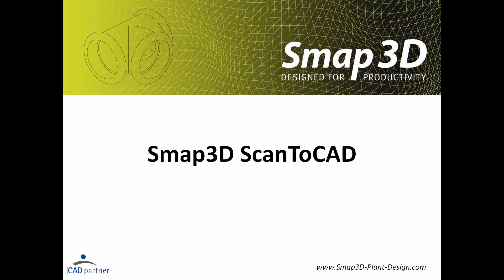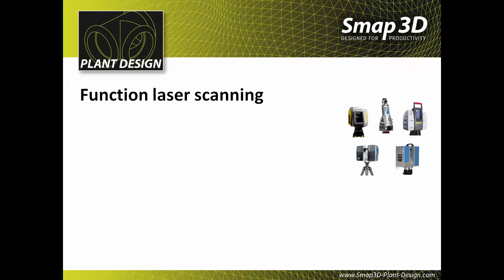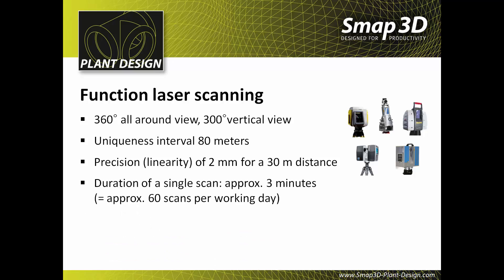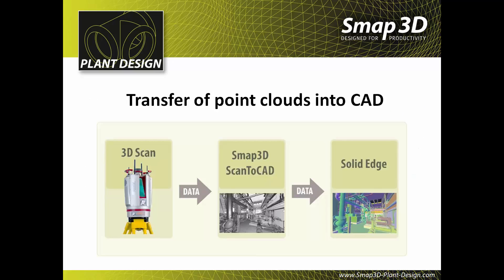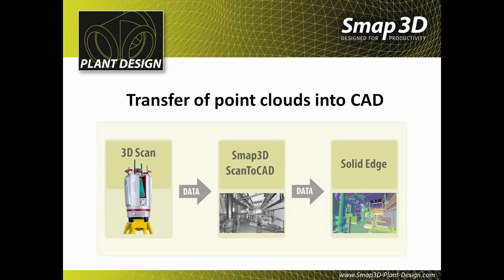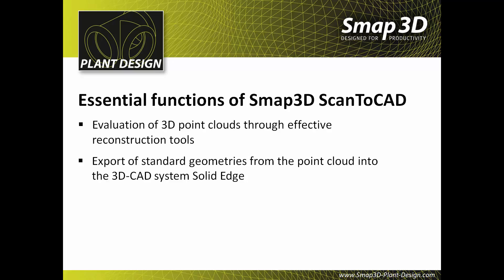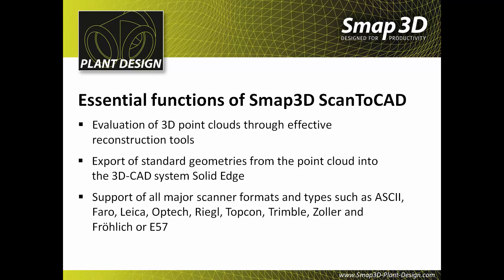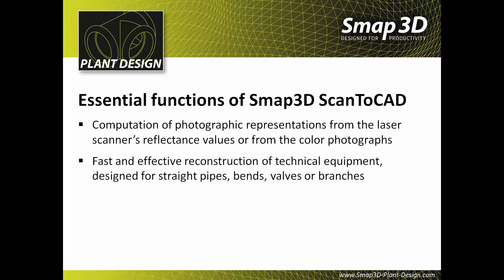Smap3D ScanToCAD for Solid Edge (english)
Smap3D ScanToCAD - Efficient transfer from 3D scan (point cloud) into Solid Edge

Smap3D ScanToCAD ensures that designers will now be able to more quickly transfer existing physical surfaces and geometries from 3D scans/point clouds into the CAD, instead of drawing these themselves.

Instead of point clouds with high data volume,
selected areas and geometries are transferred into the
3D-CAD. This eliminates a hugely time-consuming process
- the volume of data is significantly reduced!